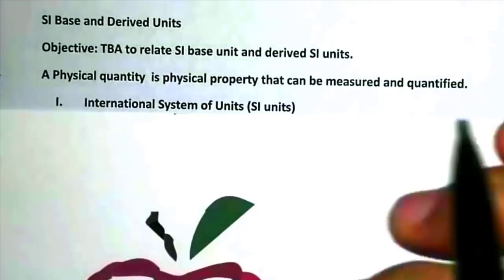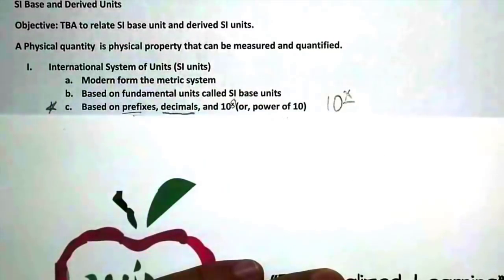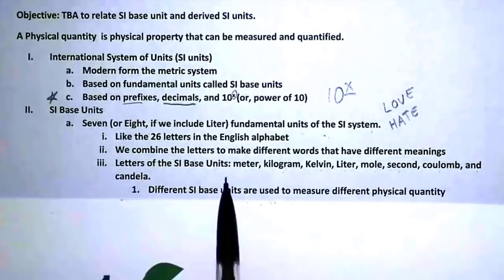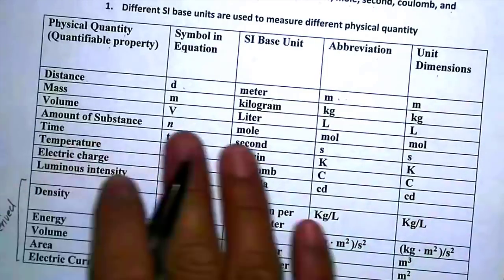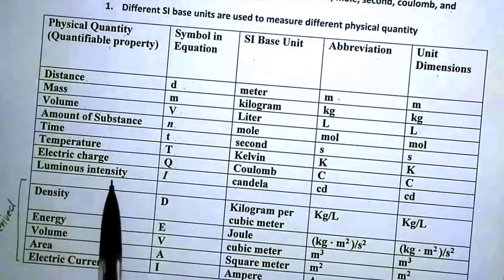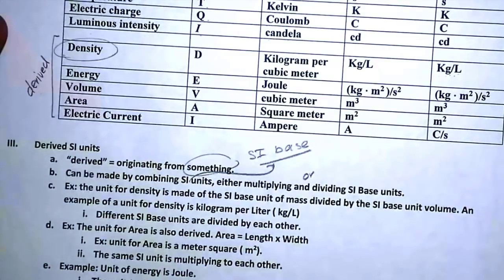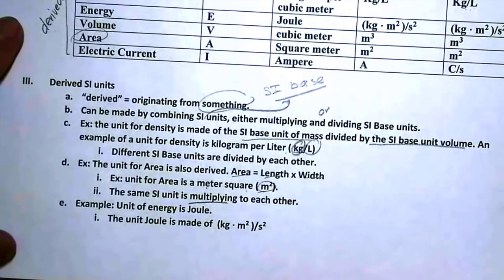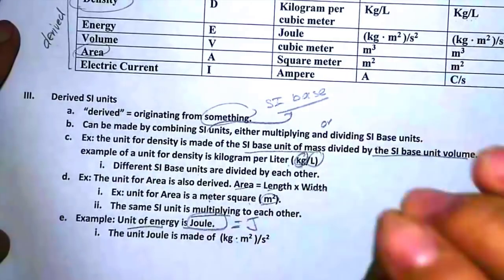SI Units Final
What are SI Base Units?